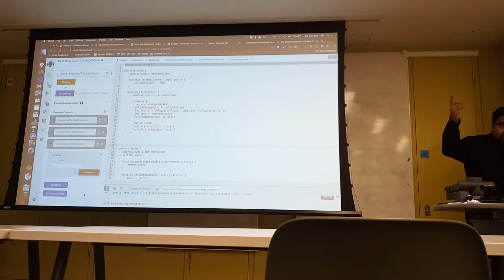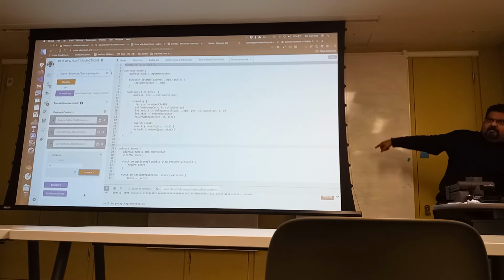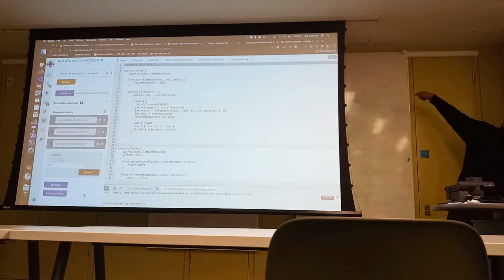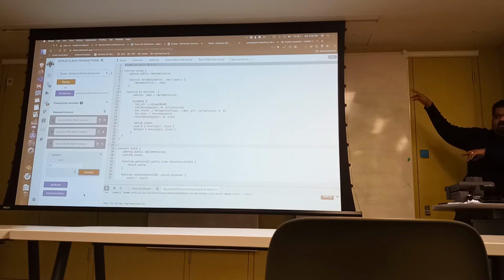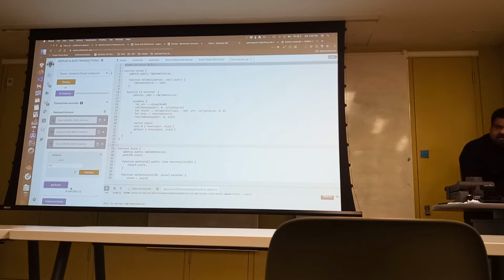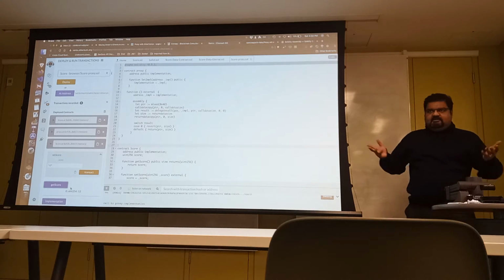December 7, 2019